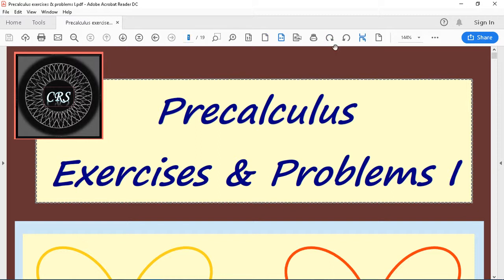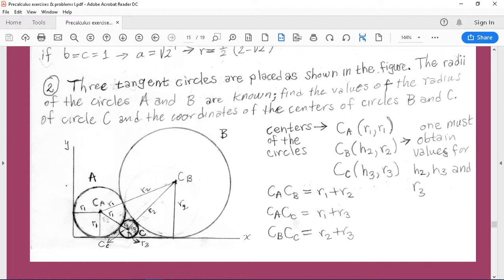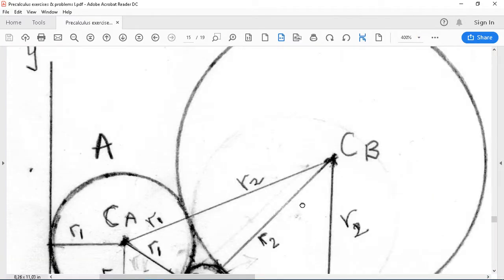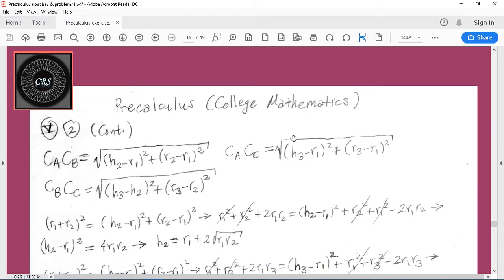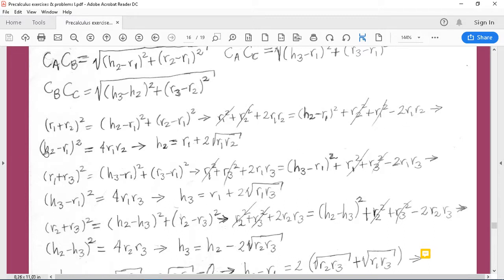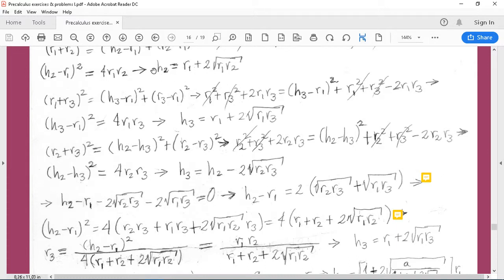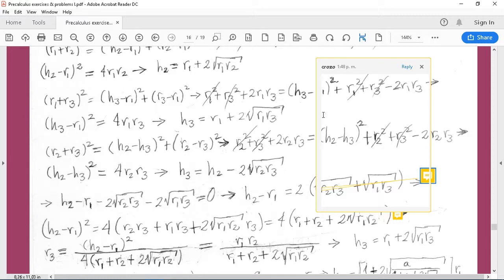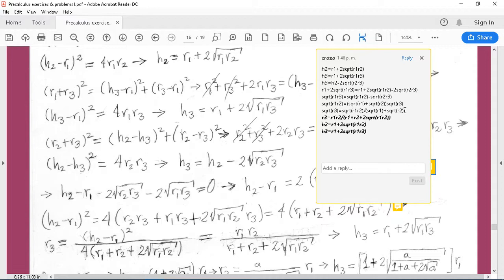Pre Calculus problem set 1 video 14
PreCalculus - Analytic Geometry - Problem
Three circles of different sizes are tangent to each other. All three are tangent to the x-axis, only one is tangent to the y-axis. Two of the radii are known and therefore the coordinates of the center of one of the circles. Determine the coordinates of the centers of the  other two circles as well as the third radius.